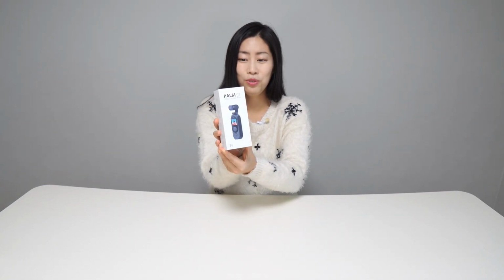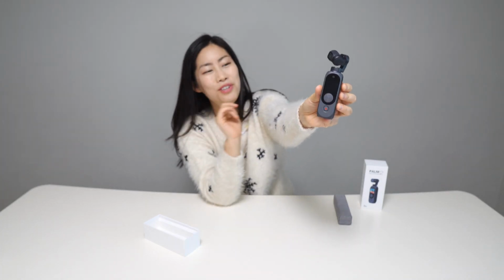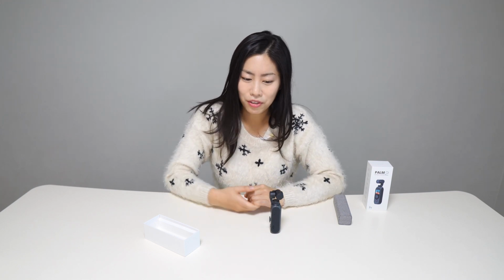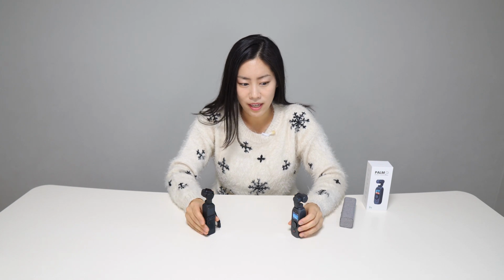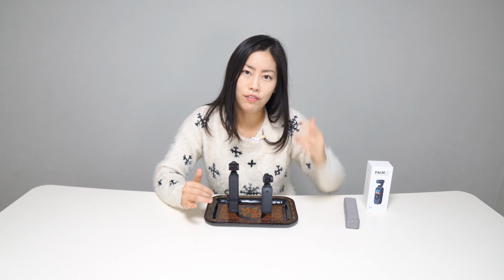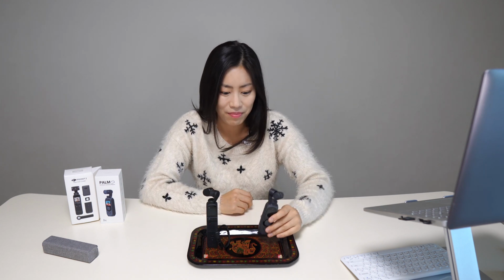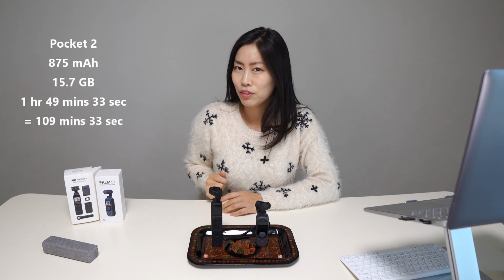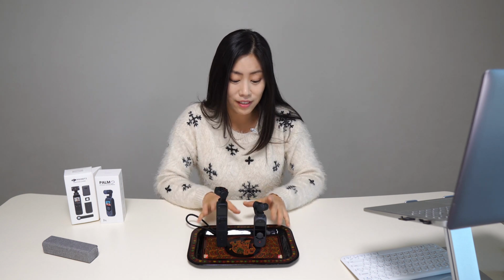FIMI PALM 2 vs POCKET 2 | BATTERY TEST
Fimi Palm 2 was provided by Pergear for review (no payment accepted).

My Main Camera
Indoor Lens
Outdoor Lens
My Main Microphone
Lavalier Mic
My Camera External Monitor
My Mobile Phone